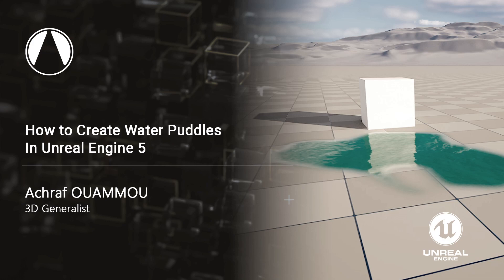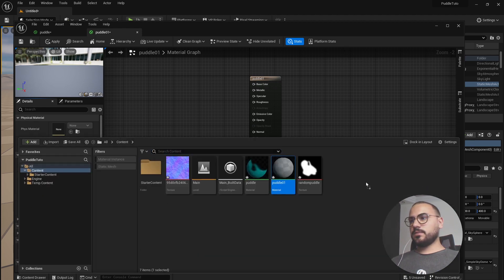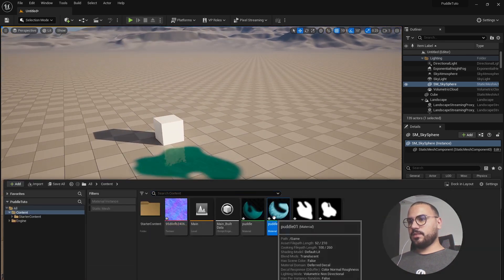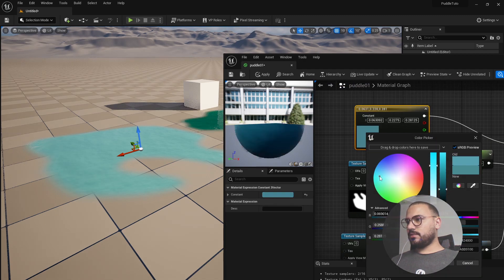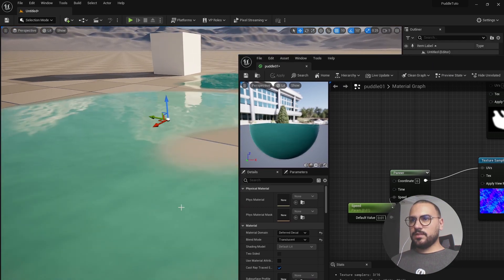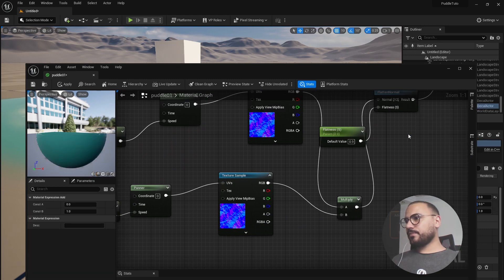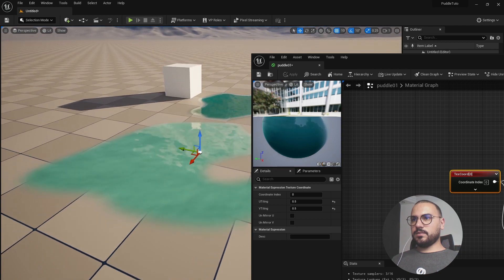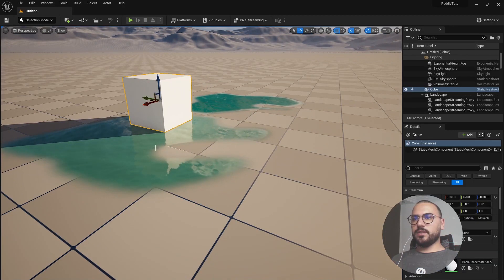How to Create Water Puddles In Unreal Engine 5 - Very easy method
In this tutorial, I'll demonstrate how to create a realistic water puddle in Unreal Engine 5 using a decal. With this technique, you'll have the flexibility to position the puddle anywhere in your project , we'll also incorporate a water surface material with captivating wind and ripple effects.